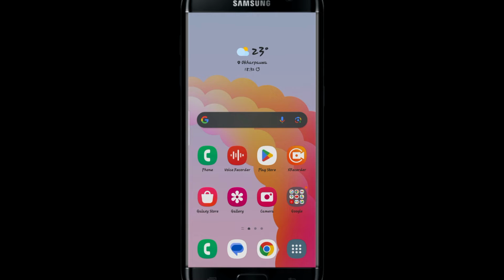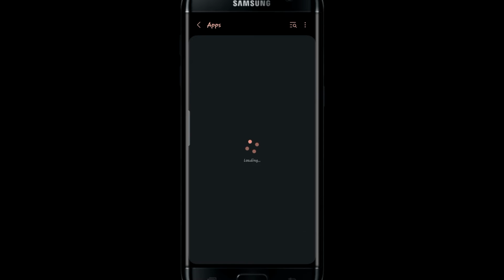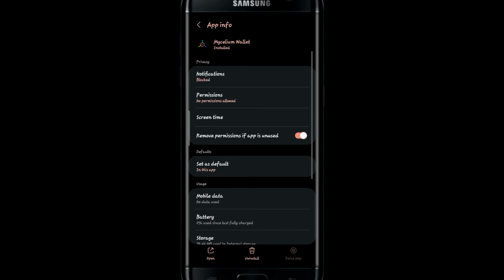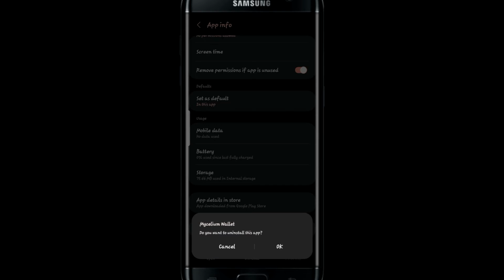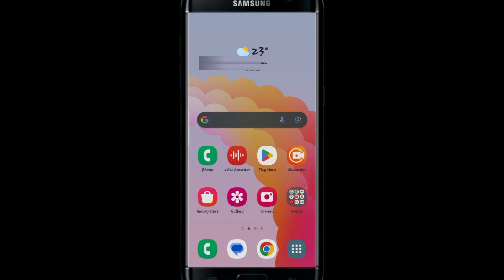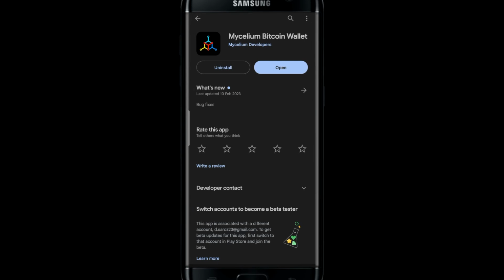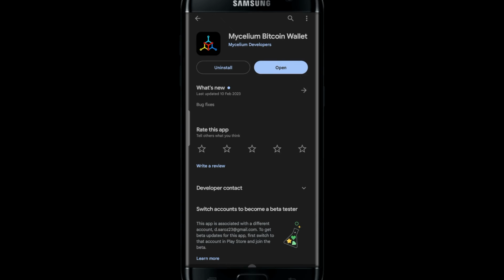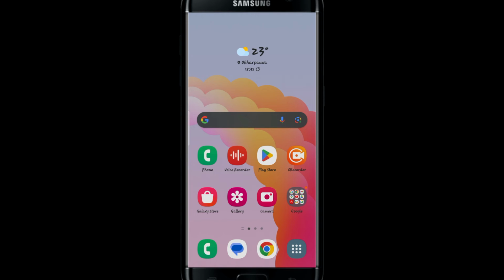How to Delete Mycelium Account in Less Than 2 Minutes?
Mycelium is a mobile Bitcoin wallet that combines innovation and convenience to deliver a truly unique experience.
To delete your account watch the video till the end and follow the steps.

0:00 Intro
0:17 Delete Mycelium Account
1:22 Outro

All the video tutorial shown or described on this Channel is for educational and information purpose for the users facing problem with their daily banking or crypto topics. In case of any copyrighted material found on the video, do stay in contact with us through Youtube.